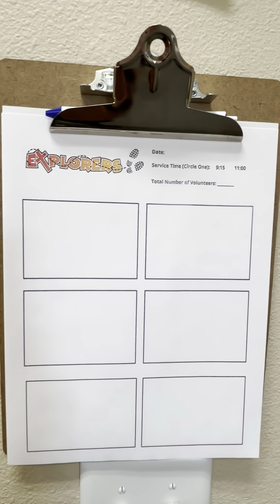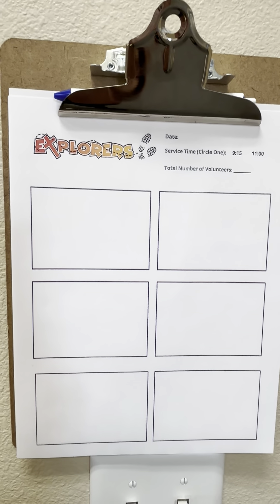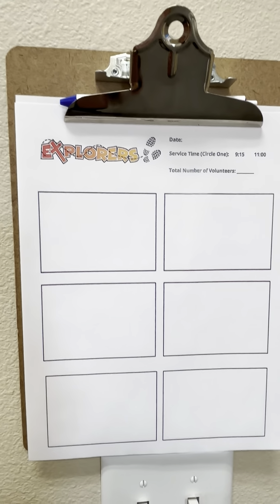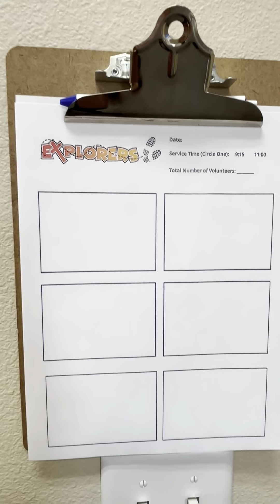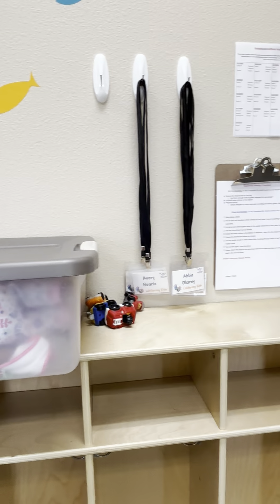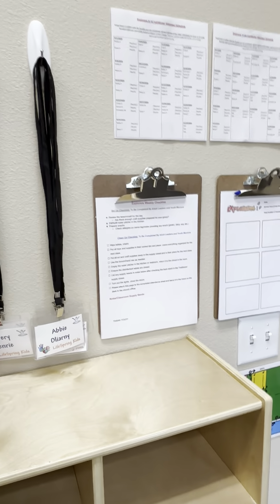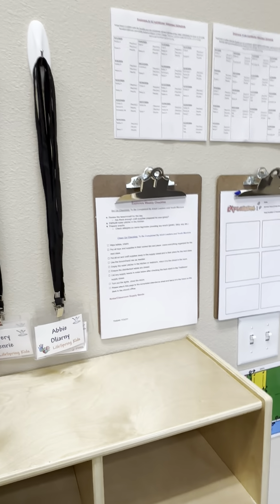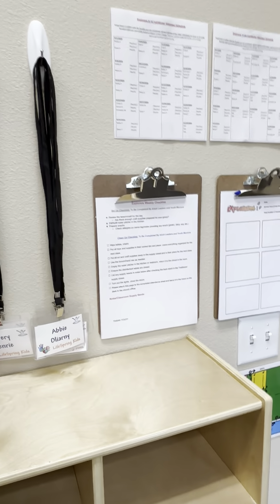LS Kids Explorers Class Updates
There have been some updates and additions to the room, take a quick tour.